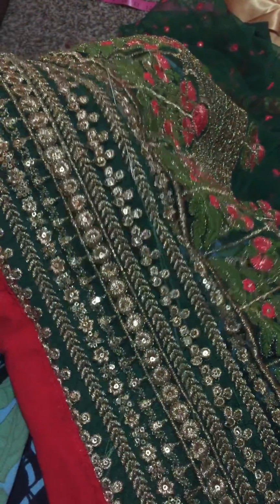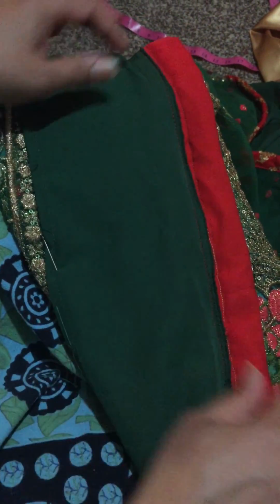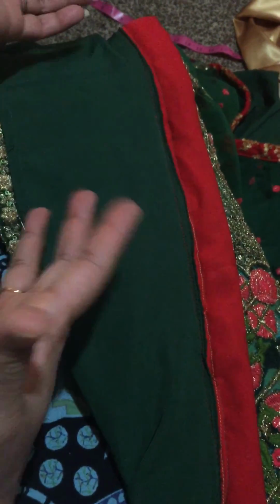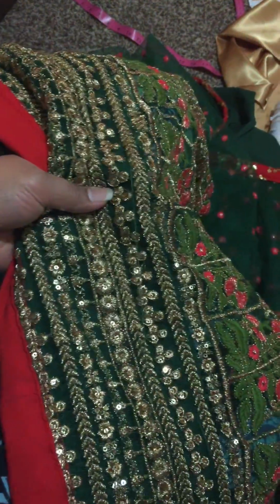How to Make Lehenga (part 3)